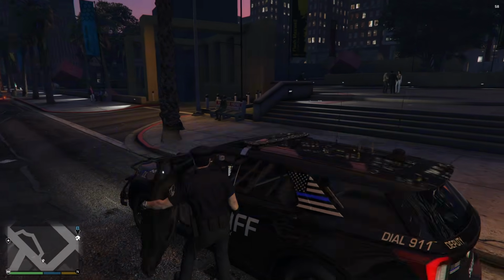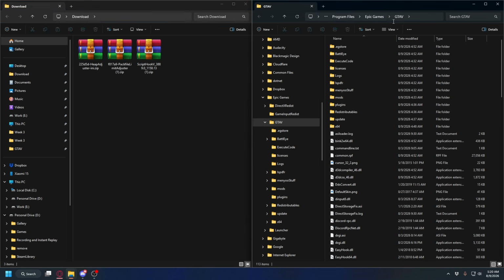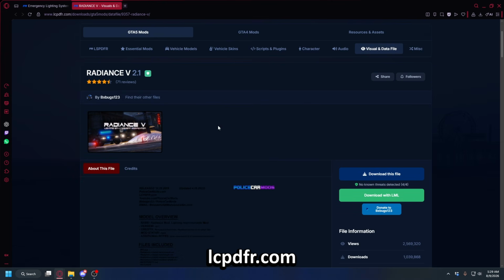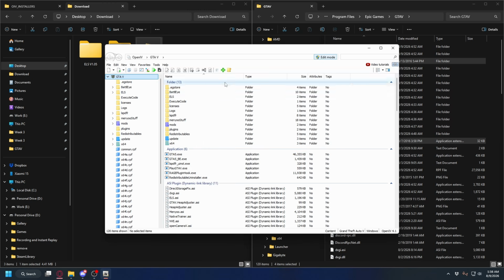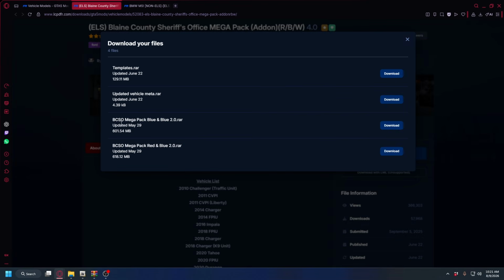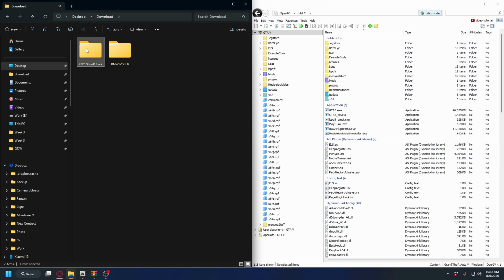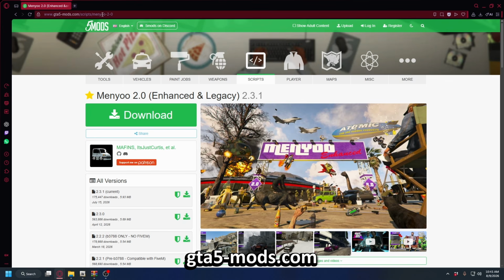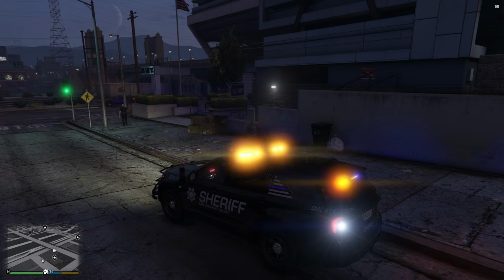How To Install Police Car Mods & ELS In GTA 5 - Tutorial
Learn how to install police car mods and els in gta 5 in this video.

GuideRealm